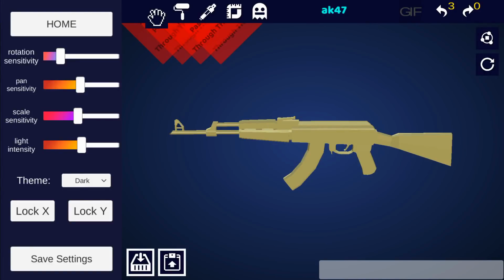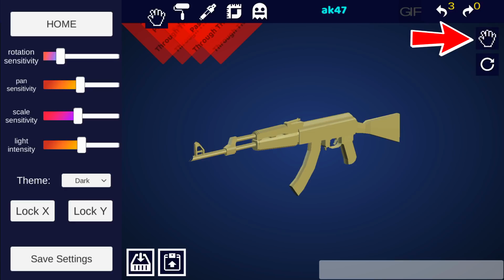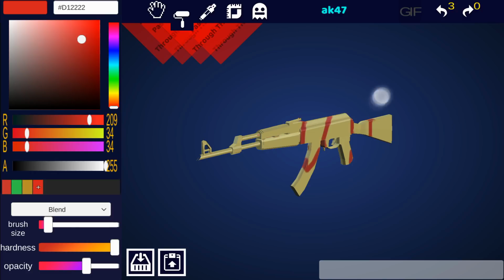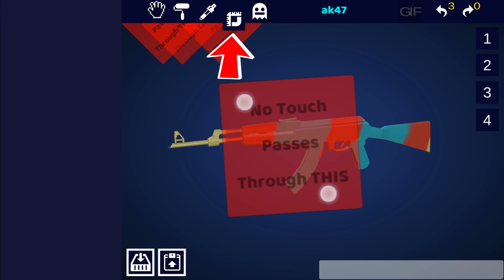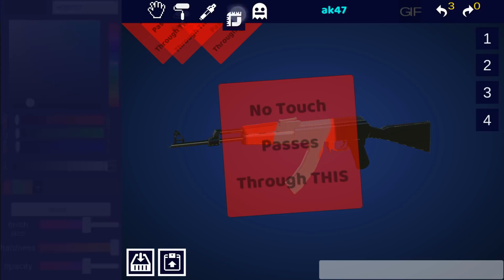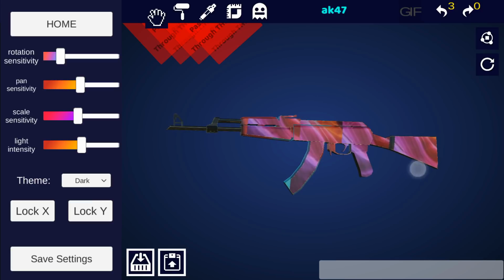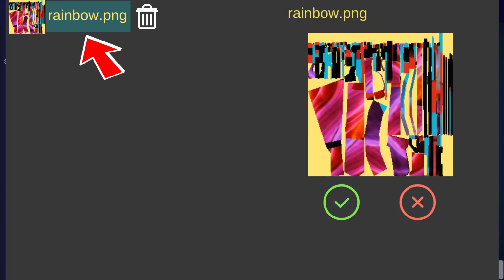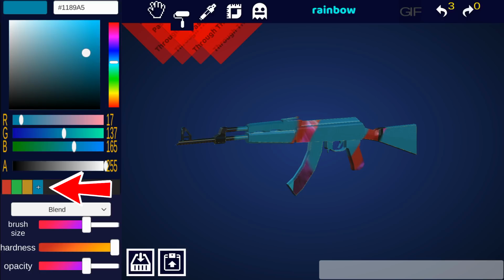CS GO Skin Maker - 3D Coloring Android App Tutorial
Find how to use CS GO Skin Maker Coloring Application in this Tutorial Video.

IOS App will be made available soon.